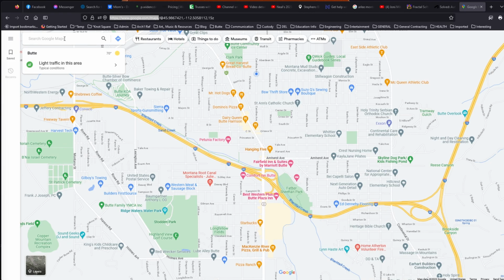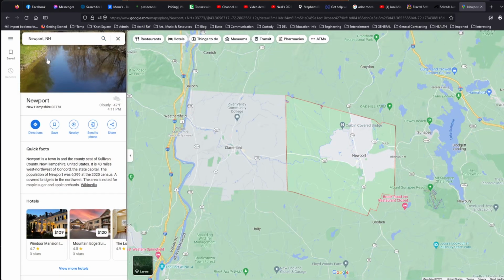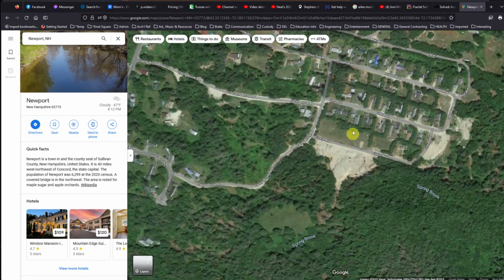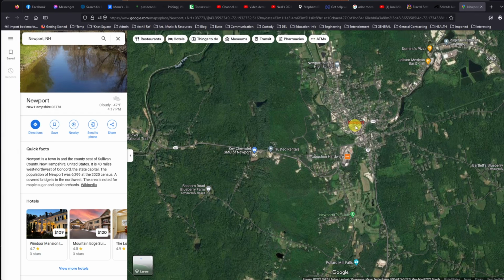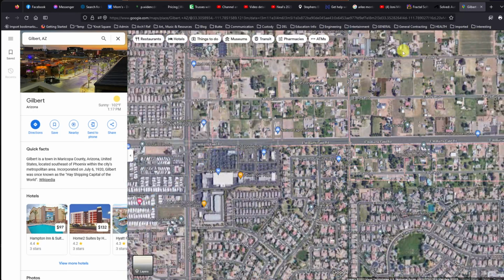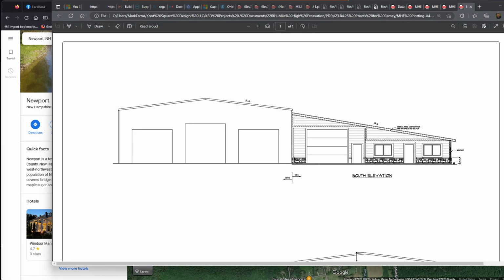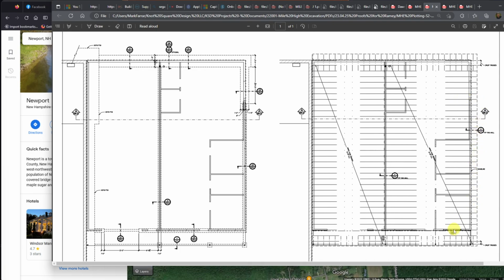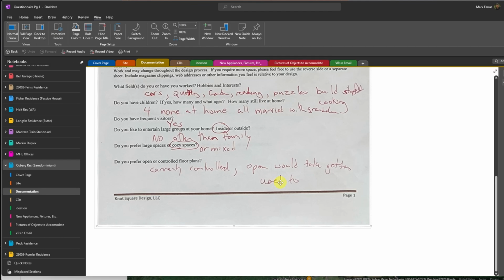2023-Helping Me Determine the Scope Of Work No Address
Mark Farrar
Certified Professional Building Designer

I do have a phone number, available on my website CONTACT page but ask that you respect normal business hours, which are for me, 9AM - 6PM Mountain Standard Time in emergent situations to report a gross error in my videos.

This video shows some of the pre-contract items required to generate a Scope Of Work in order for me to write up a contract. I cannot create a contract until I know not only what you want me to do, but what is required.

Now, some people may not want to work around an item or two during the design process to pinch pennies. I have waivers to cover that in the event that once submitted, a plan bounces back or other reasons cause me to have to redo work or do more work than what was agreed to per contract. This way I proceed as you wish and I am covered in the even that additional or rework is required.

This video specifically addresses properties without addresses, or possibly the address is not known, but the location or jurisdiction is. It does pertain to those that own property with an assigned address, but also those that do not.

In the near future, I will put together a more well thought out and organized tour of the initial process from start to finish of the pre-contract and then the post-contract processes.